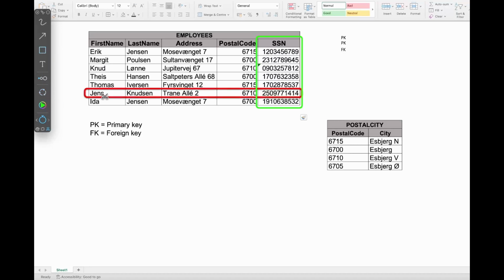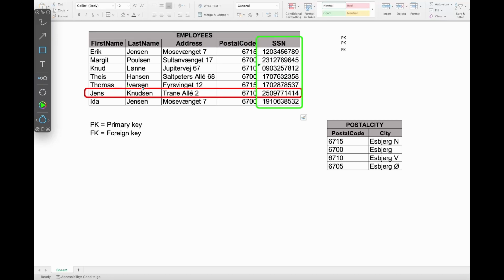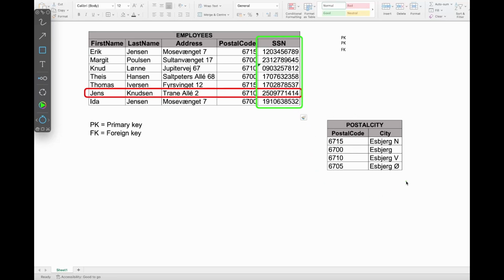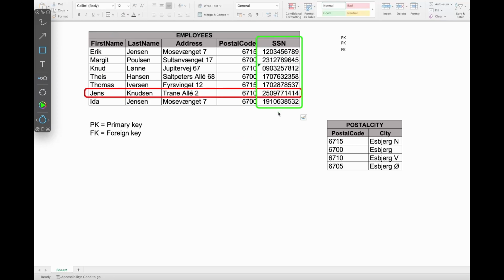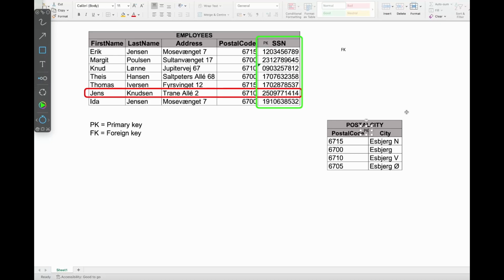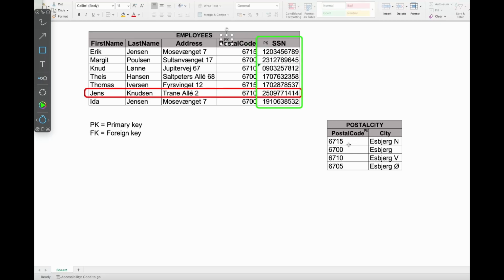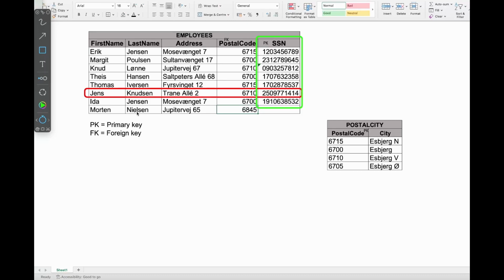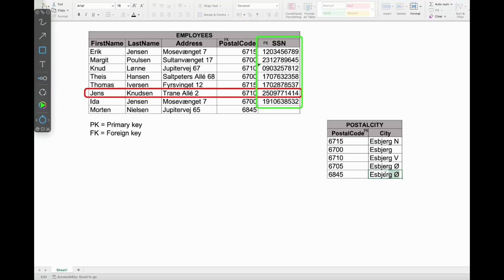DB01: Intro to relational databases - Columns, rows and keys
A short introduction to columns, rows and keys in relational databases.